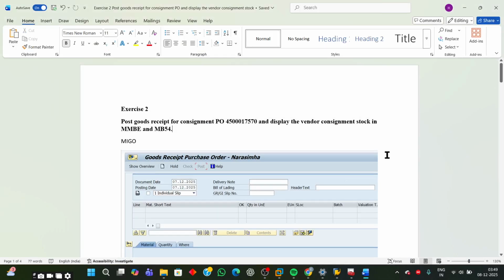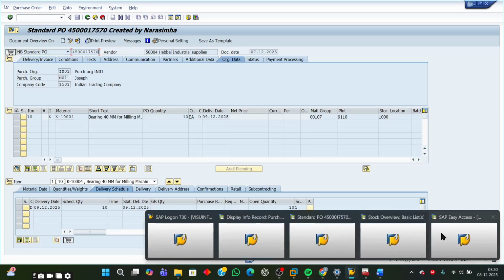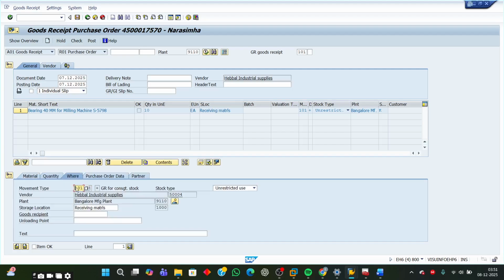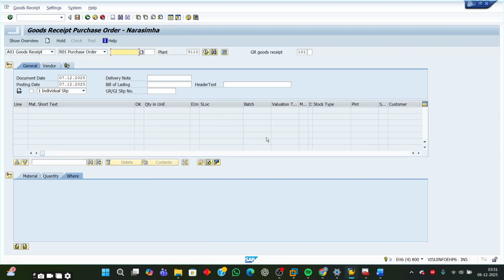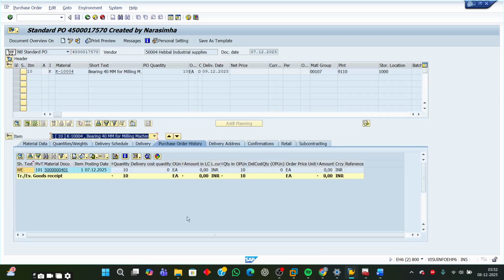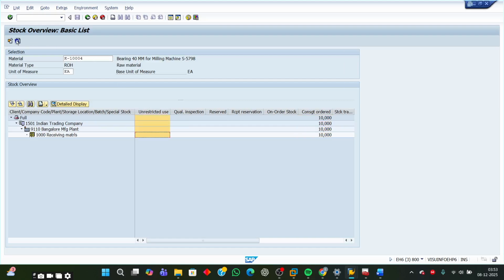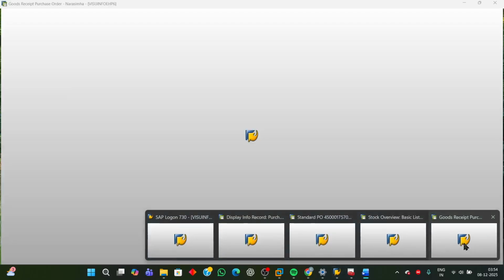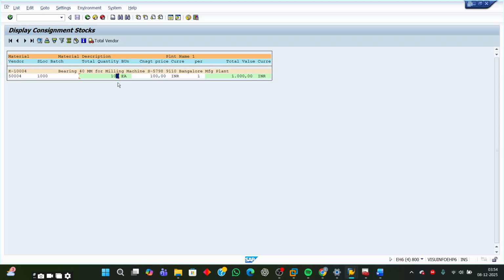Post goods receipt for consignment PO and display the vendor consignment stock in MMBE and MB54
Post goods receipt for consignment PO and display the vendor consignment stock in MMBE and MB54 in SAP MM ECC6/S4 Hana

Choose Logistics → Materials Management → Inventory Management → Goods Movement → Goods Movement (MIGO)

Input Consignment PO number and post GR for the PO.

Display vendor consignment stock in MMBE and MB54.